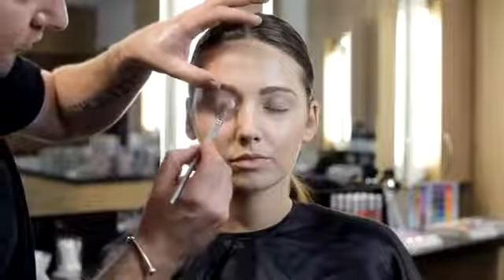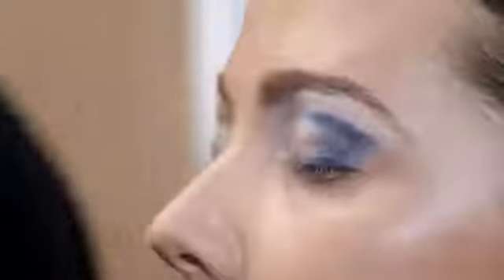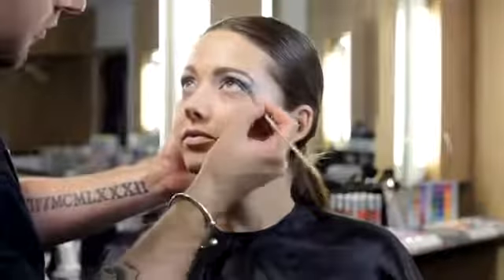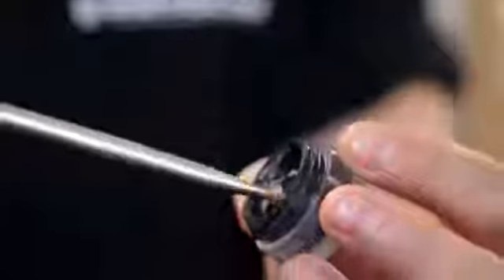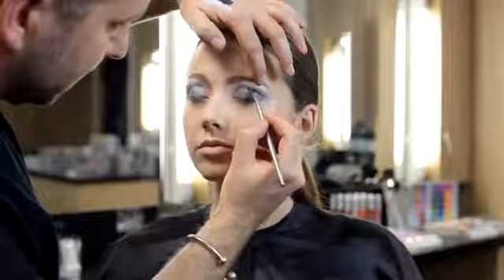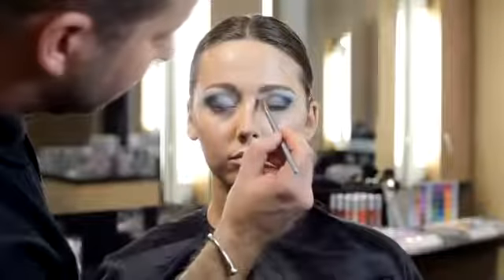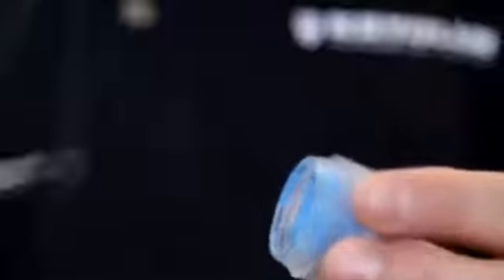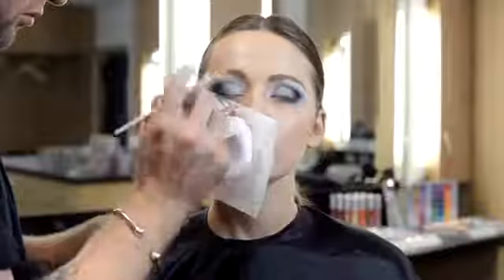كريولان الاردن - Kryolan Jordan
KRYOLAN. MAKE-UP IS A SCIENCE.